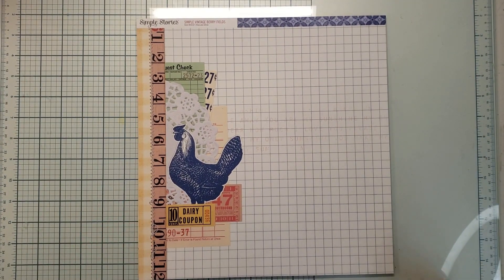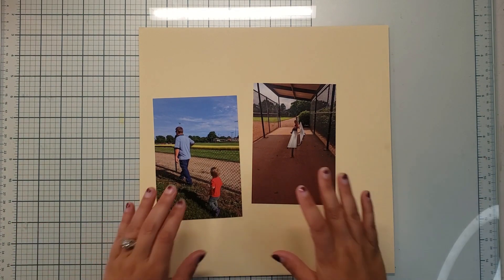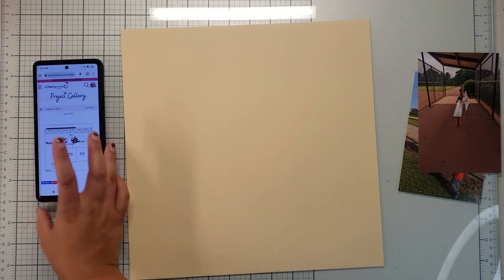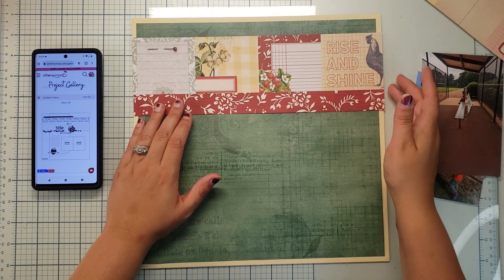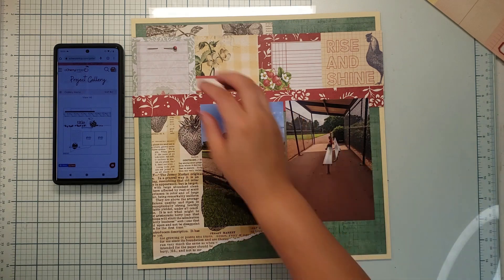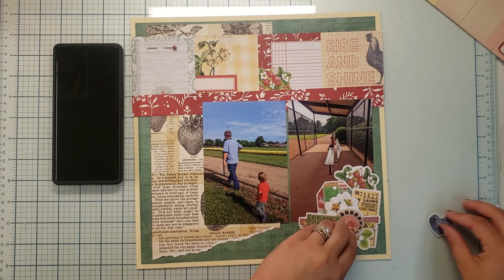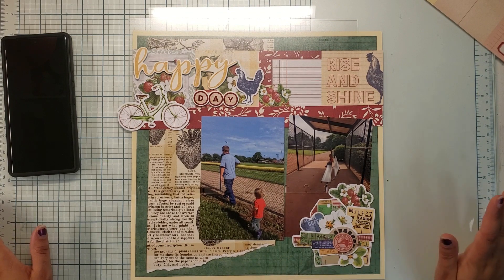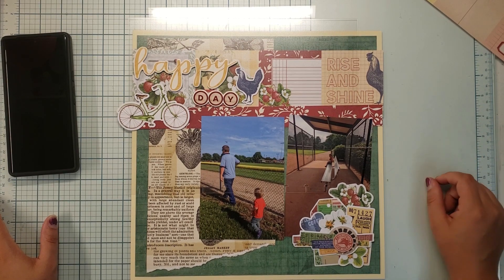Using an Unexpected Collections for Unrelated Photos | Simple Stories Berry Fields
Click the links below if you are interested in the products mentioned in this video. Thank you for your support:)